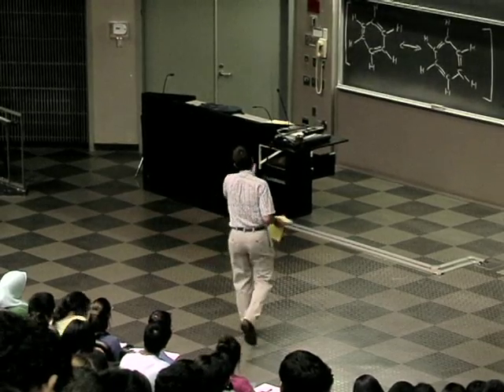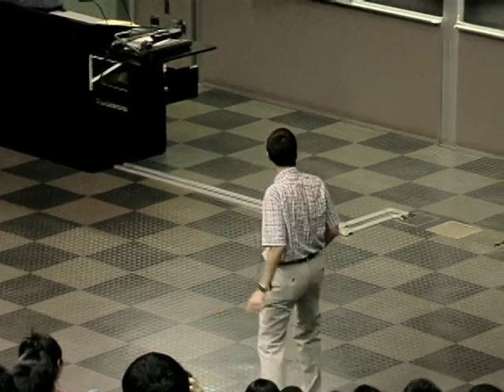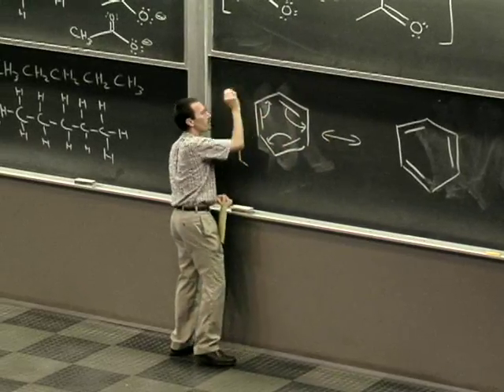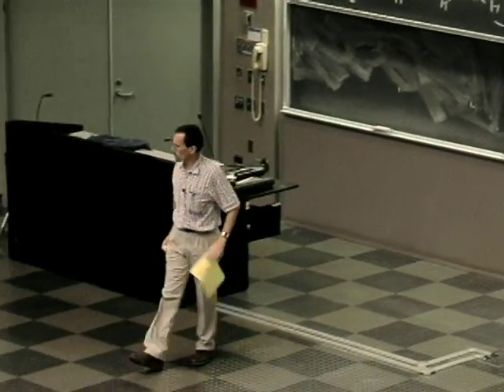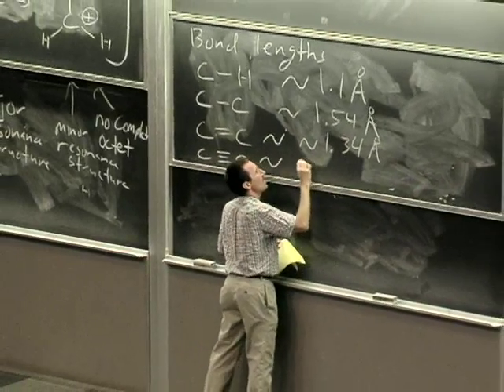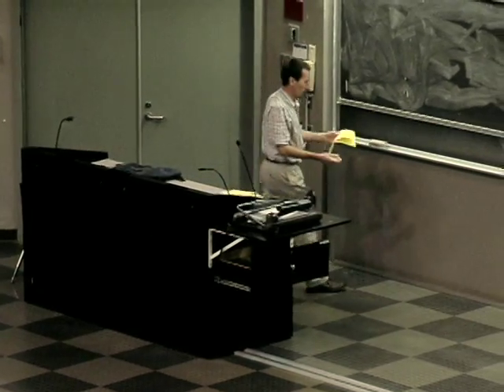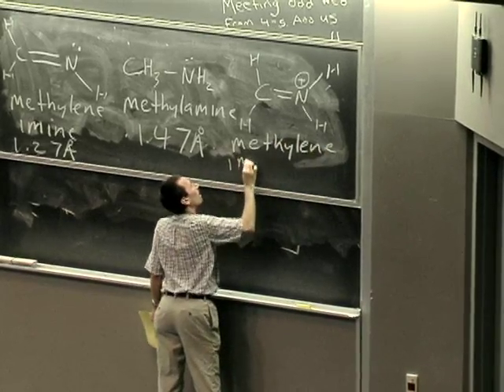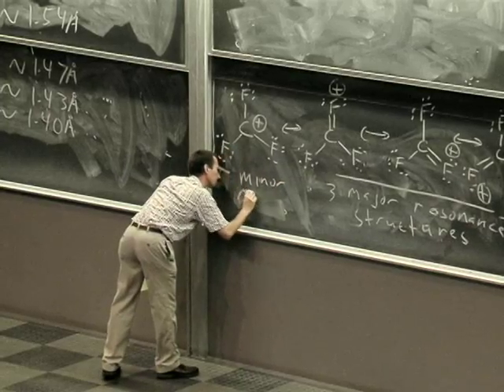Organic Chemistry 51A. Lecture 03. Resonance Structures, Skeletal Structures, Bond Length. (Nowick)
Lec 03. Organic Chemistry -- Resonance Structures, Skeletal Structures, Bond Length

Index of Topics:
-1:35 Skeletal Structures
-9:57 Curved Arrow Notation
-13:05 Curved Arrows and Benzene
-19:39 Non-Equivalent Resonance Structures
-26:36 Bond Lengths
-46:52 Trifluoromethyl Cation Example